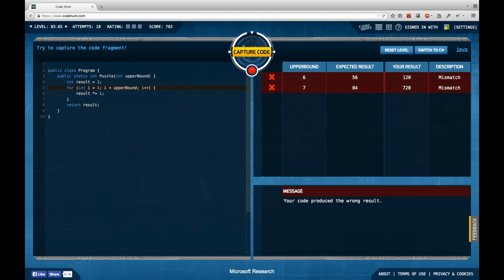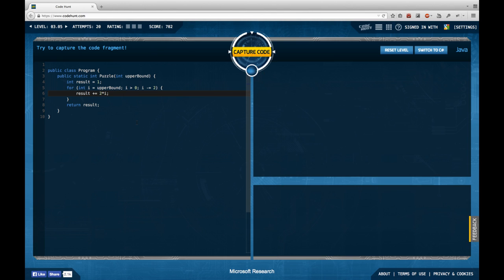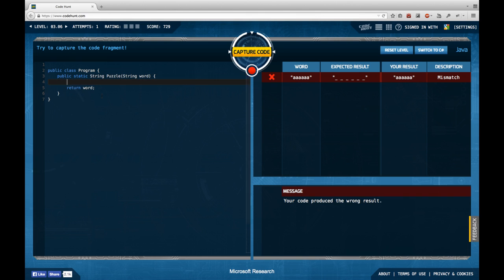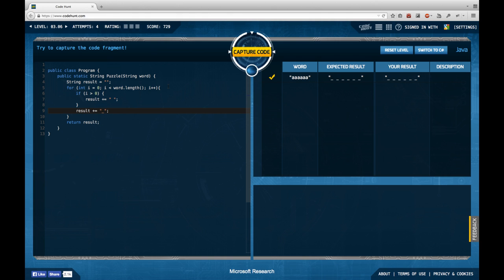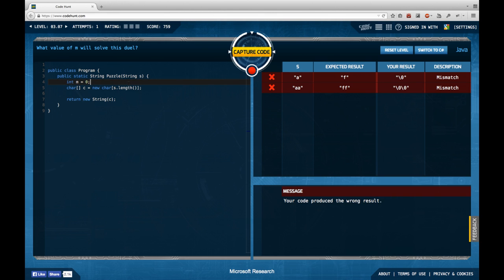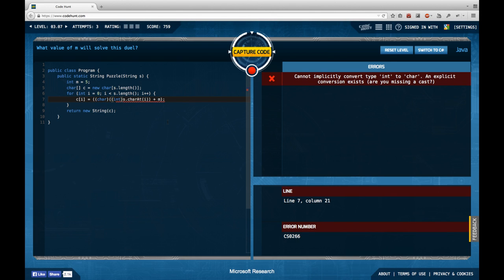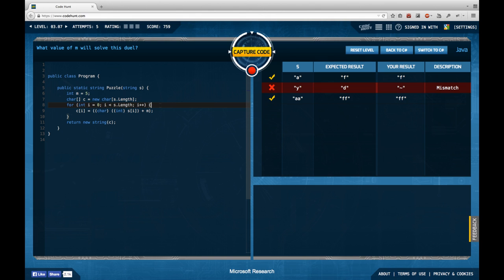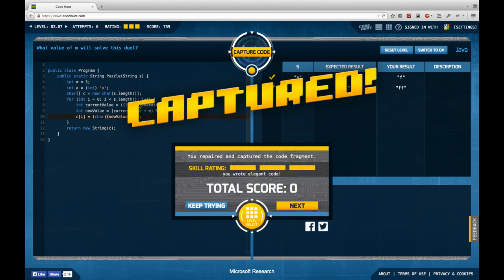[LD] Code Hunt #09 - Loops - 03.05 to 03.07 [blind] | Let's Develop Code Hunt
In this episode I manage to solve 03.05, the task I didn't finish last time. There's some guesswork involved this time, but I figured it out!

The two subsequent tasks involve string transformations. We don't have many tools around for this in native Java, but fortunately, the skill rating metric is very generous about the solutions, for once.